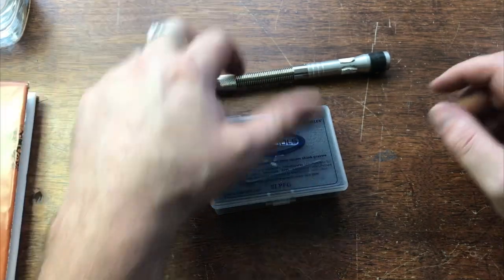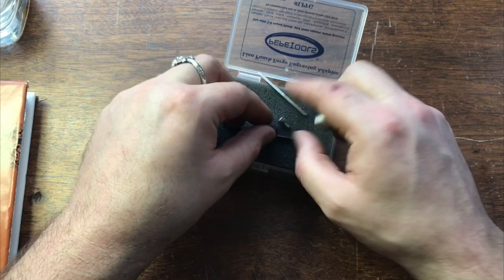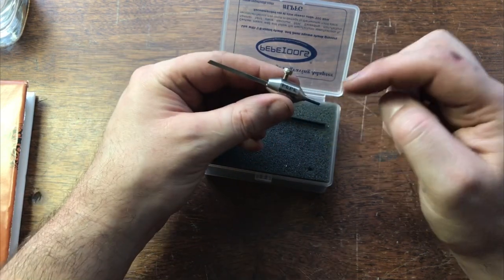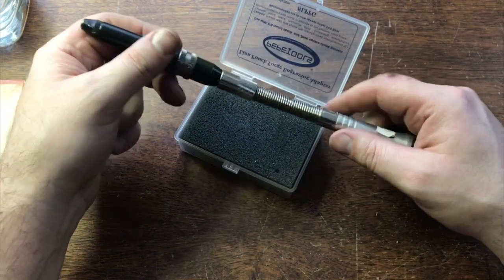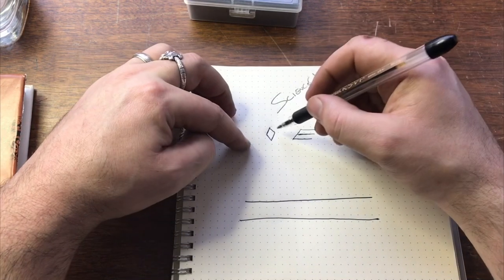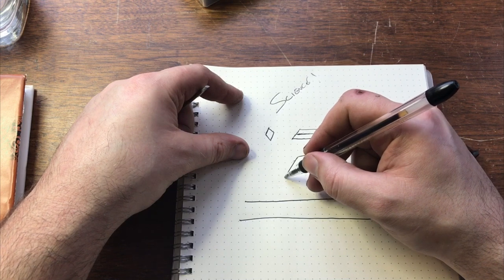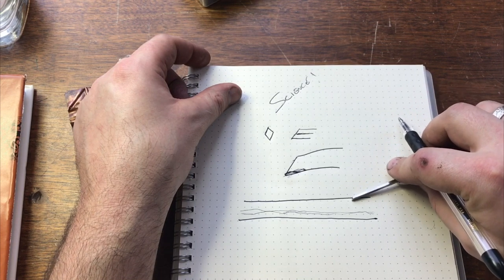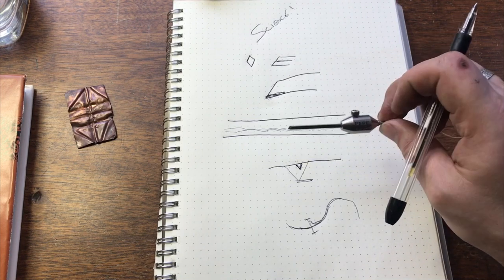Pepetools LPFG how-to Foredom h15 hammer instructions unboxing setting up basic engraving technique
How to set up put together and use you new engraving adapter
this uses the foredom hammer hand piece H.15 or other hammers on the market this will allow small scale artist to try out power engraving without having to break the bank!

Tools

Rolling mills

160MM Double Ultra Series X-Drive Electric Rolling Mill (All Wire + Flat)

Rolling mill Care
CRC 3-36 Multi-Purpose Lubricant and Corrosion Inhibitor

Soldering

Cutting

Forming

Flex Shaft